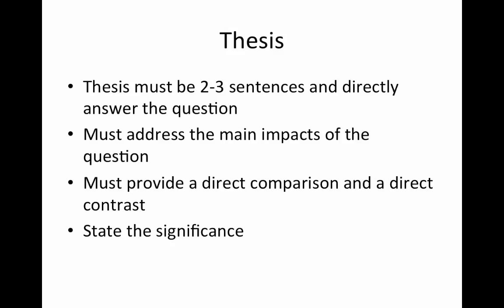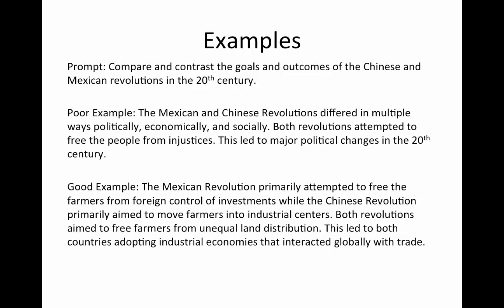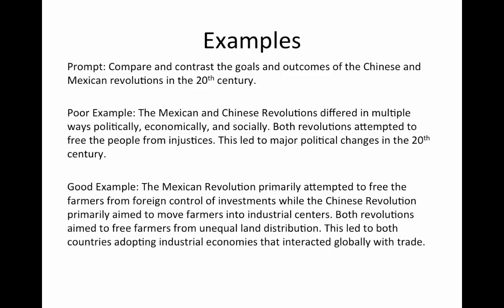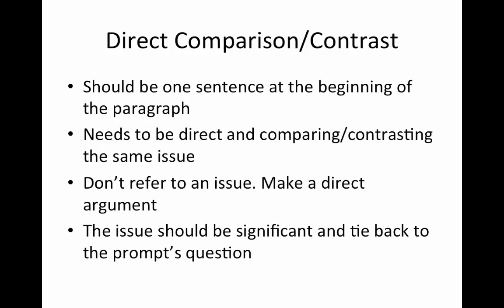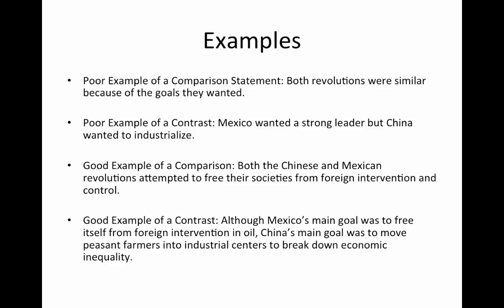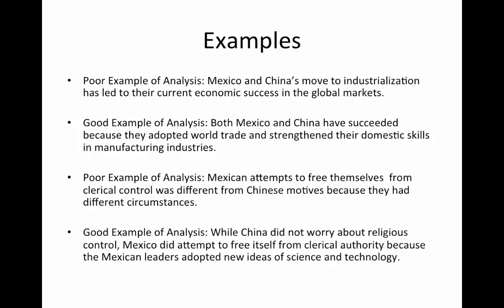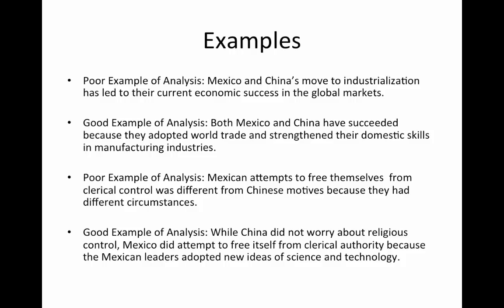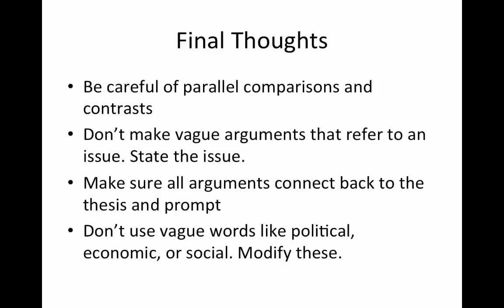Comparison and Contrast Tutorial